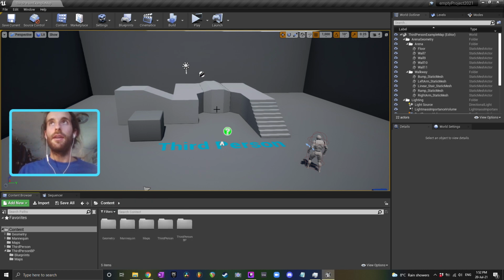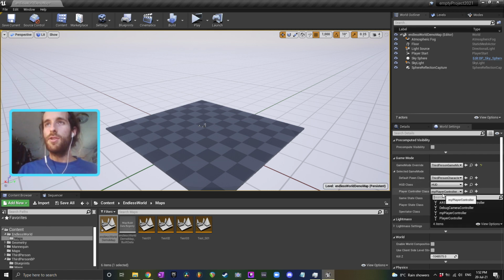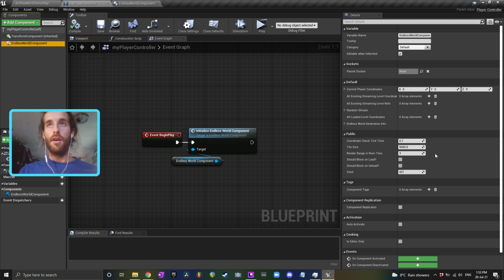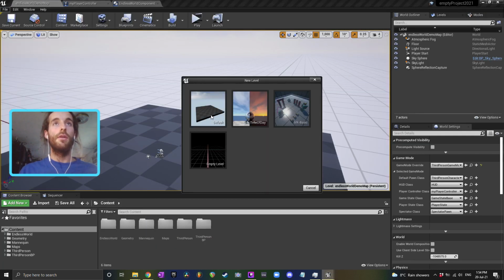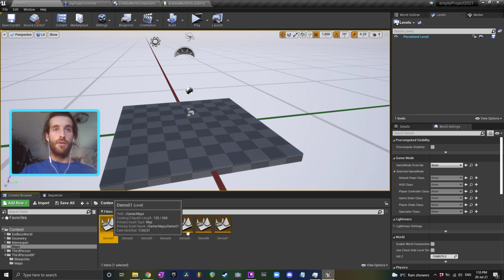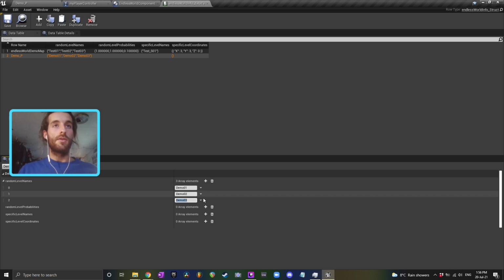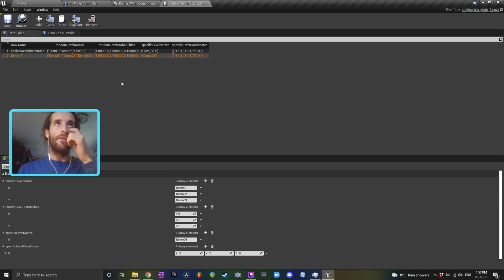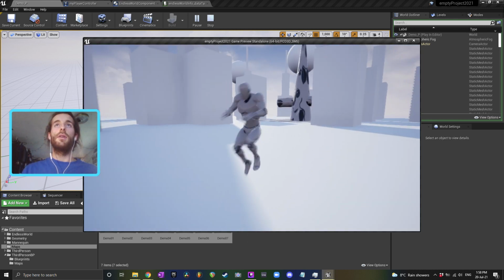Generate Endless Worlds in Minutes (Download)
A simple tool for generating endless procedural worlds like Minecraft but with the graphical capabilities of Unreal Engine.

👉 Customizable with your own pre-built levels
👉 Setup in a couple of minutes with step-by-step tutorials
👉 Multiplayer supported
👉 Biomes supported
👉 Supports saving and loading of changes to chunks (beta)

p.s. I am looking for a publisher / marketing support for my games!